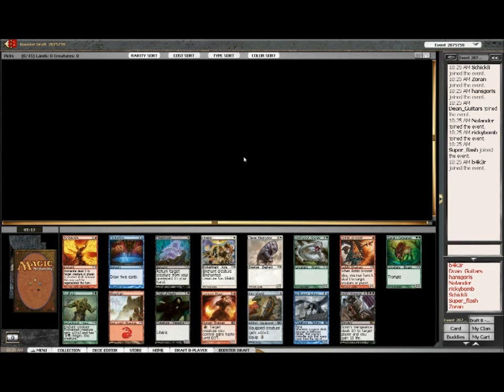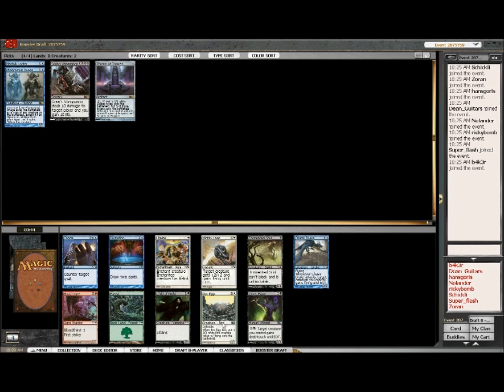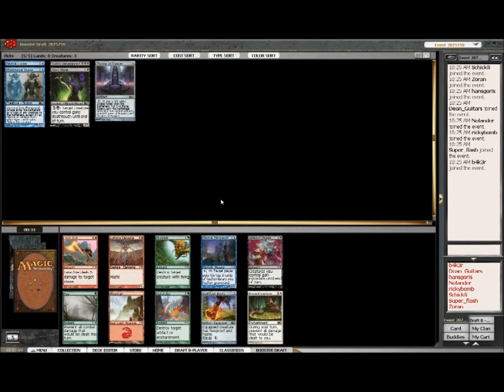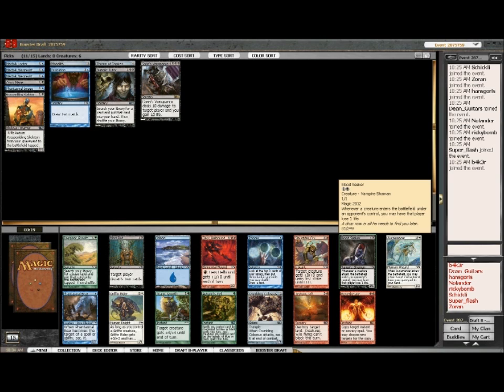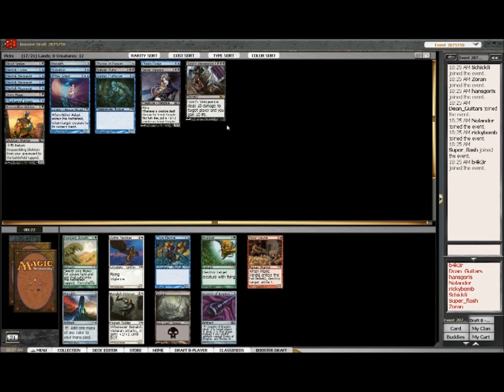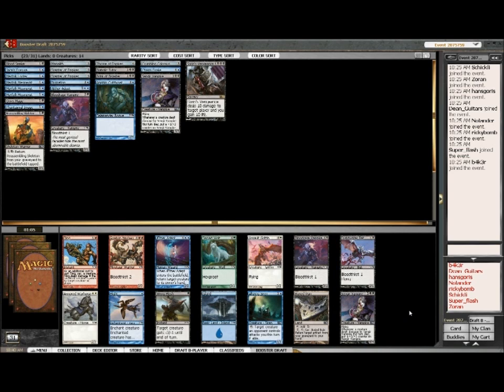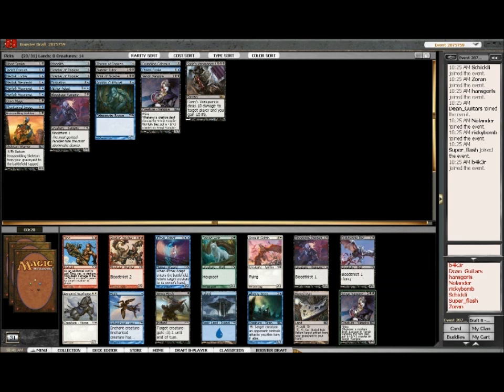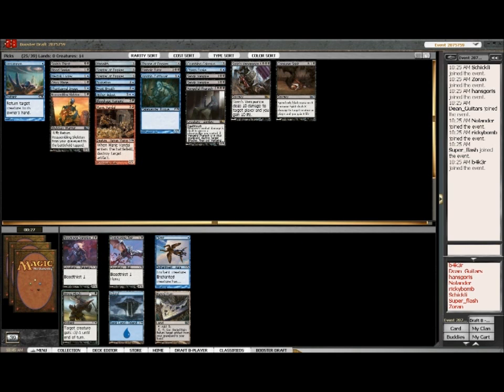m12 draft 3 part 1